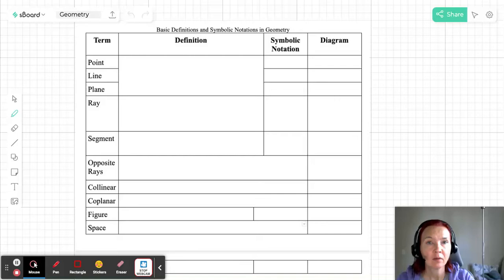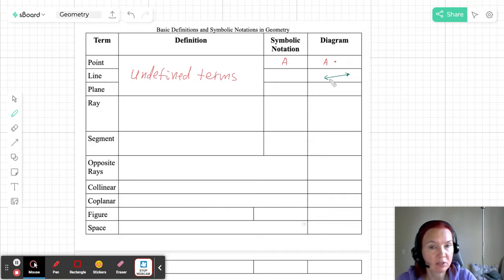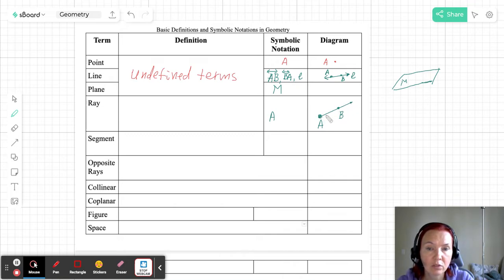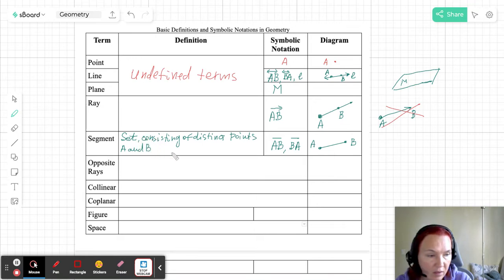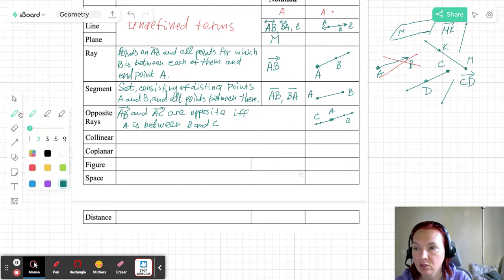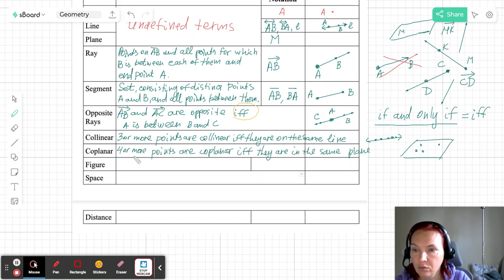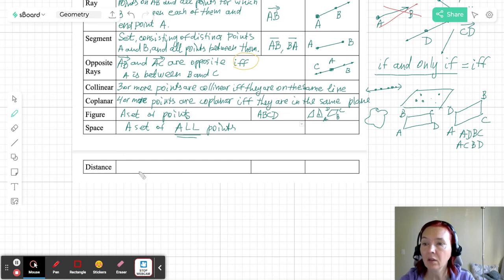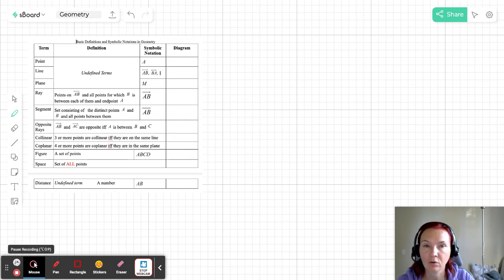Basic Definitions and Symbolic Notations in Geometry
This is the introduction to the basic terms and notations in geometry. Everything else is based off of these terms. Some terms are undefined. There are diagrams and symbolic notations provided as well.